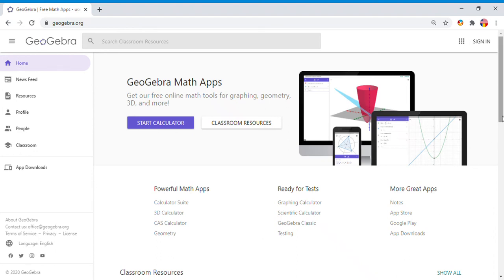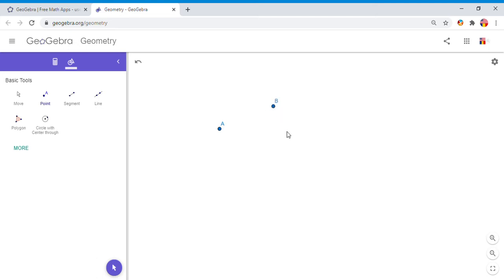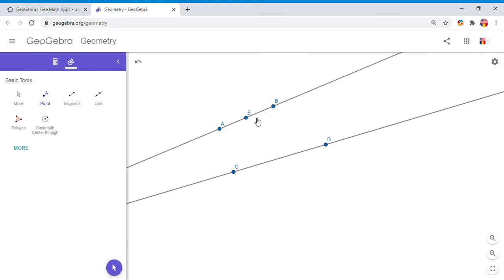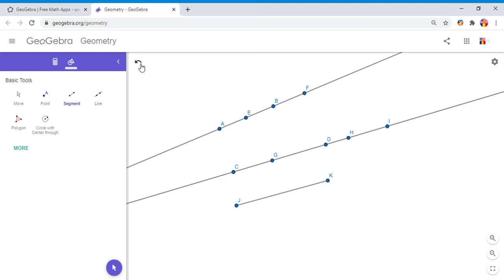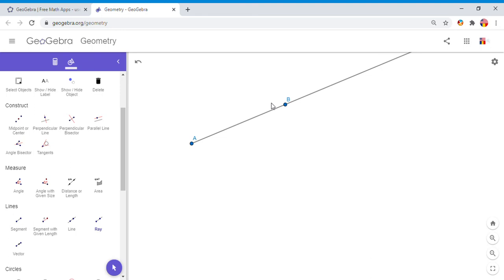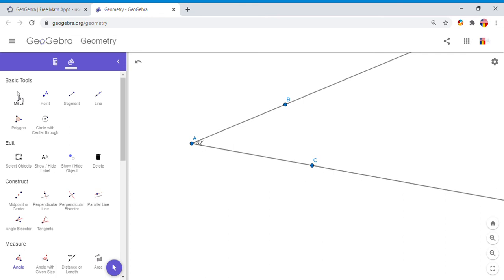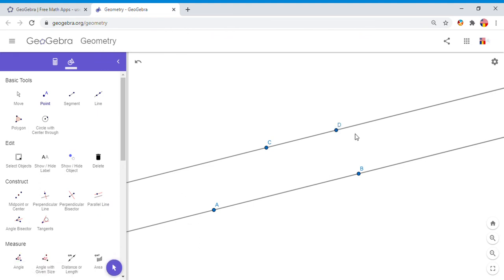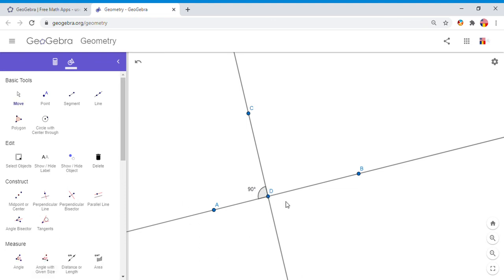Basics of Geometry using Geogebra- Part 1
This video clip presents the building blocks of Geometry such as point, line, etc